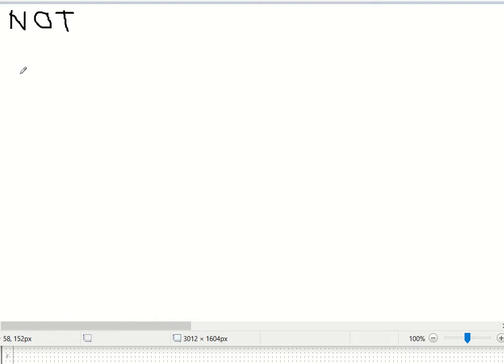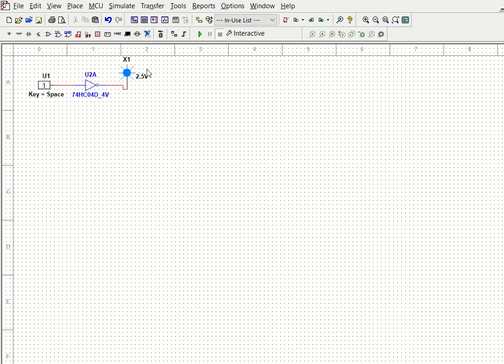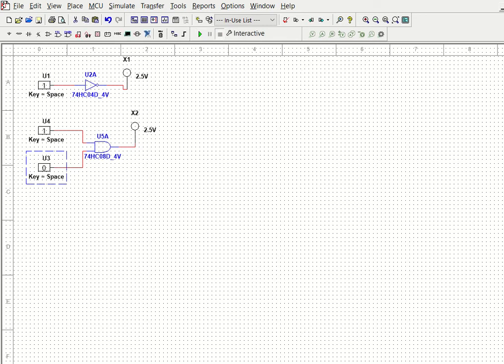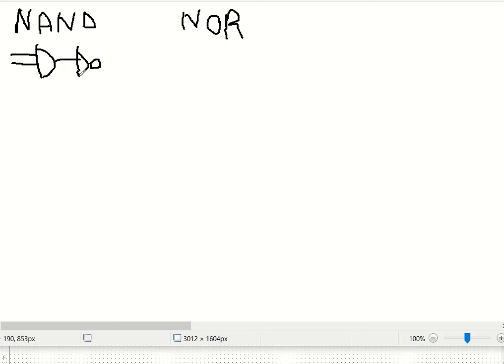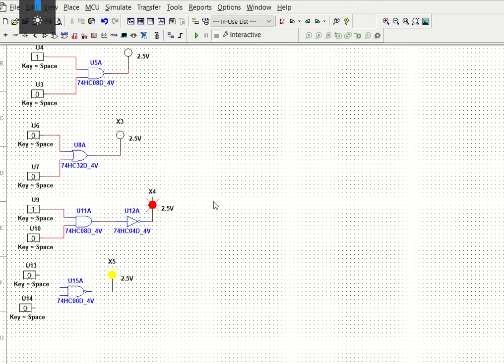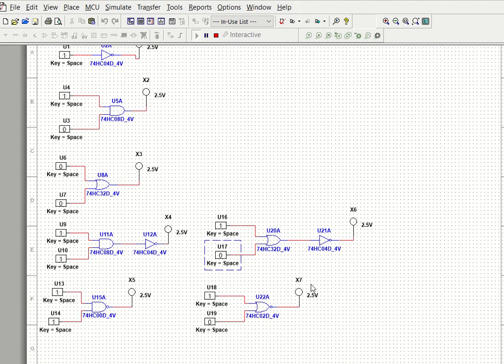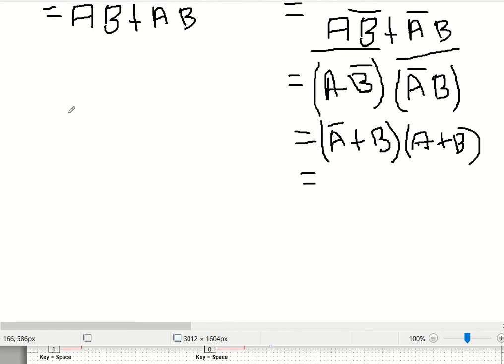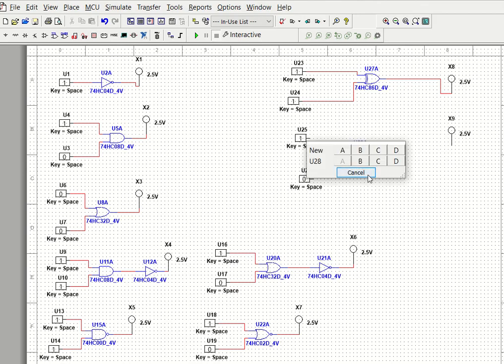introduction to digital logic gates in multisim software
this tutorial is about introduction to logic gates. the software multisim is used to design and simulate the possible outcomes .